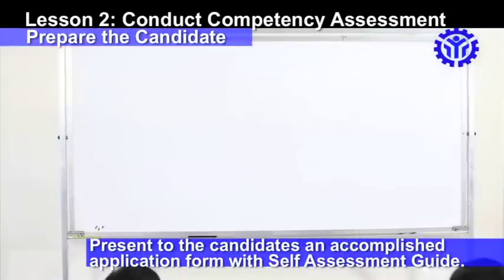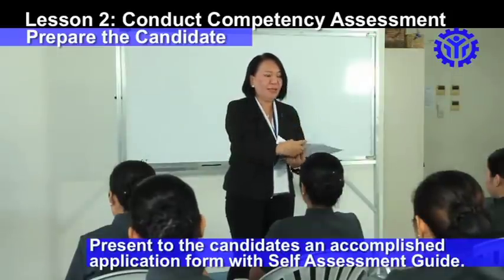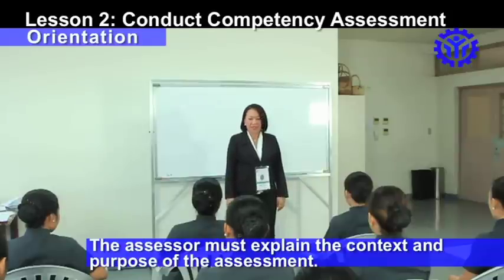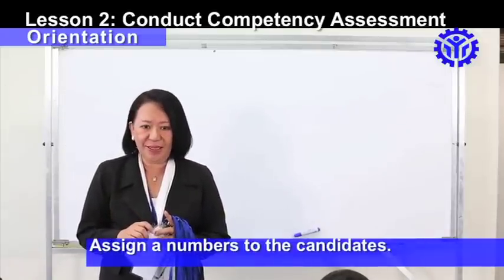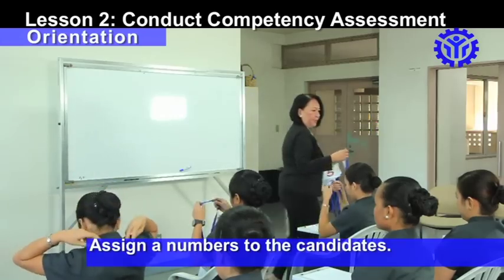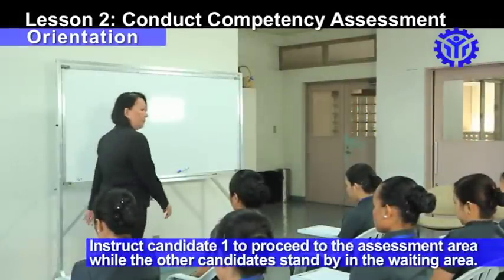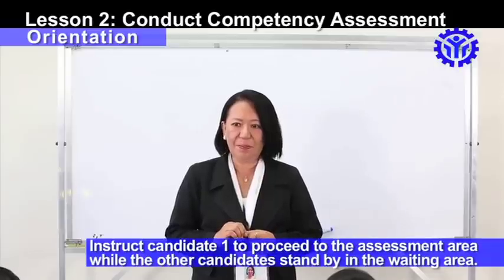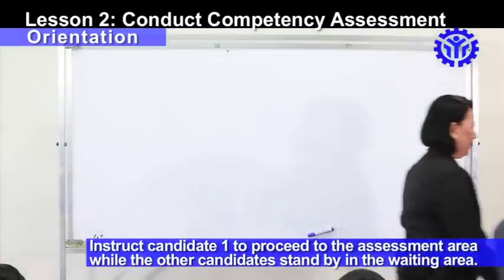STEP 3: Prepare the Candidate